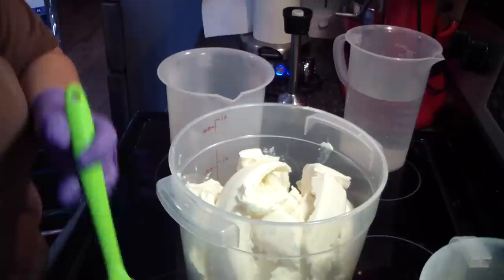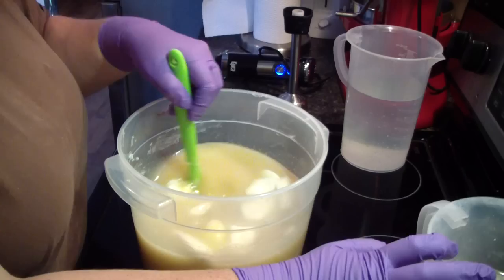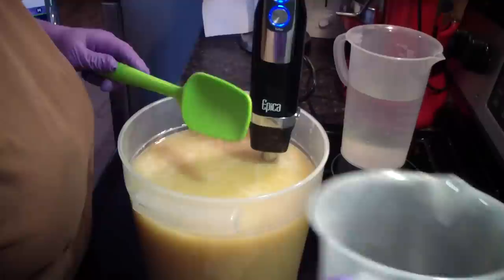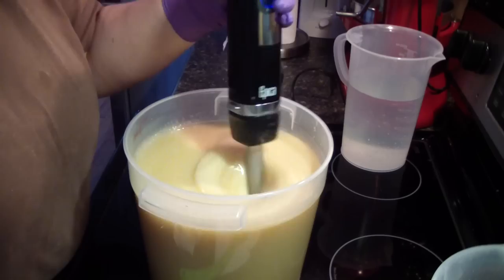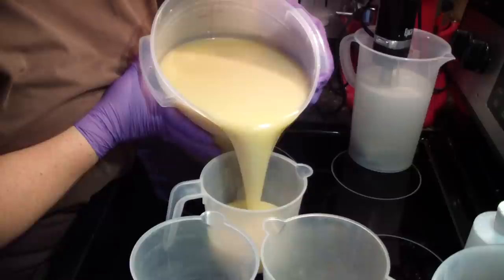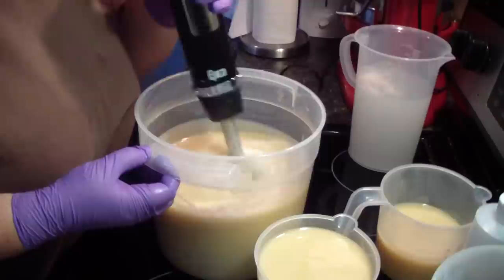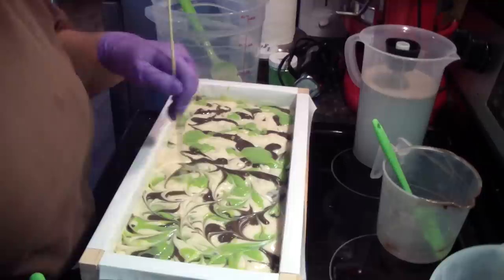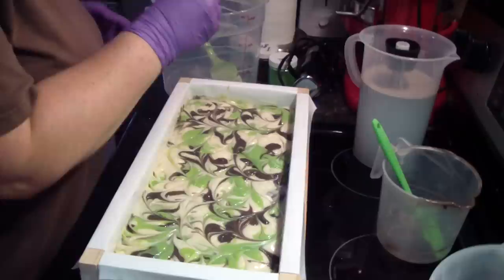Making & Cutting Coconut Lime Soap